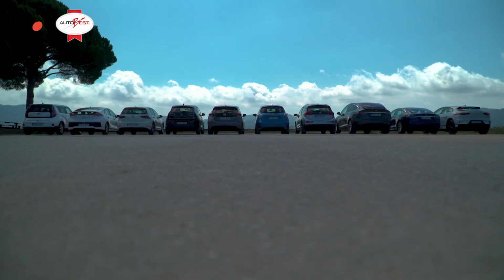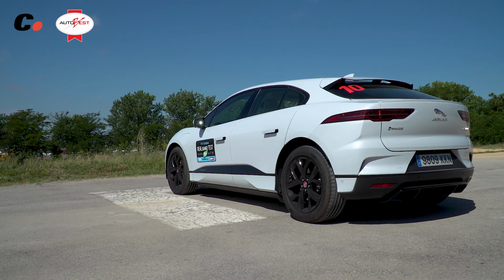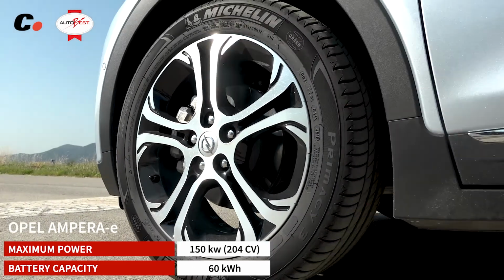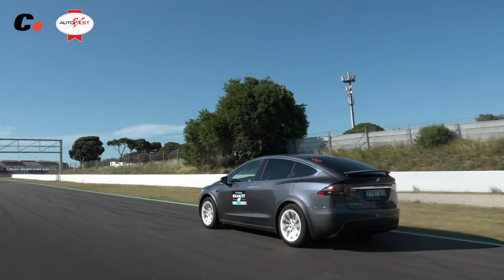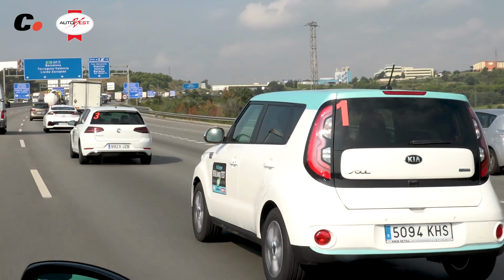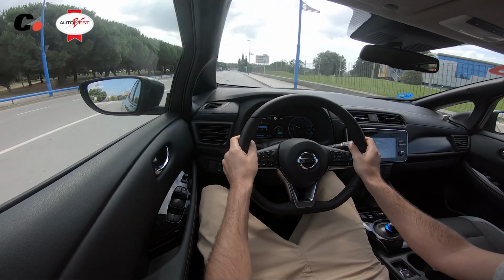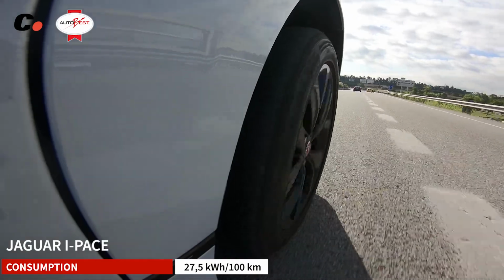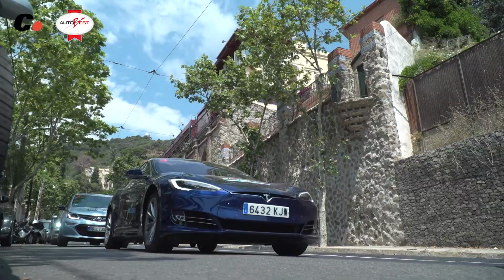Auto Best Real Range EV test - Barcelona 2018